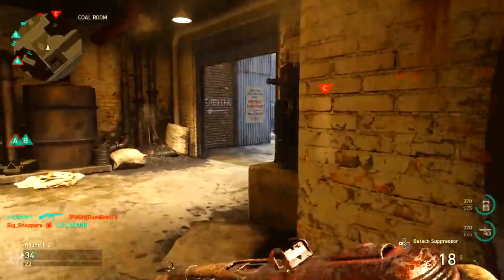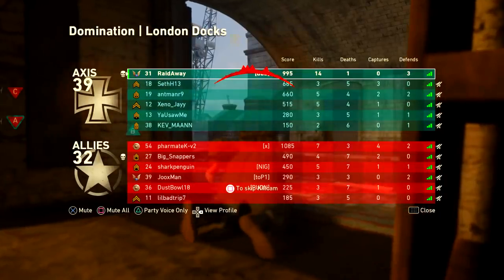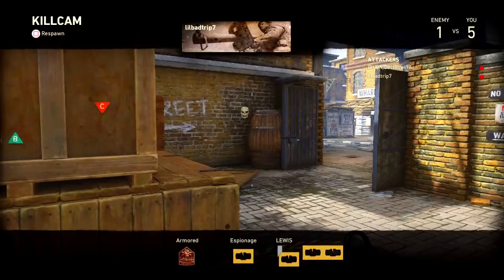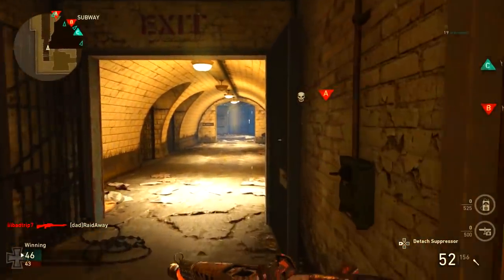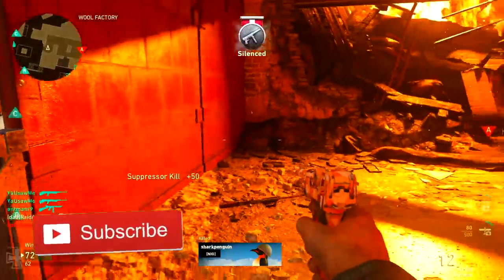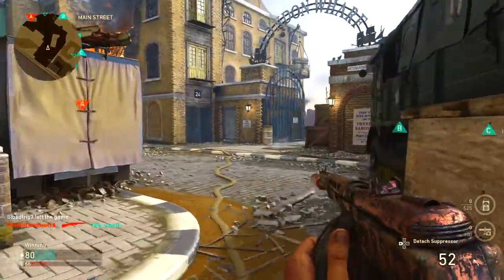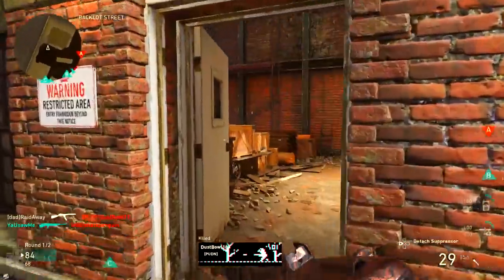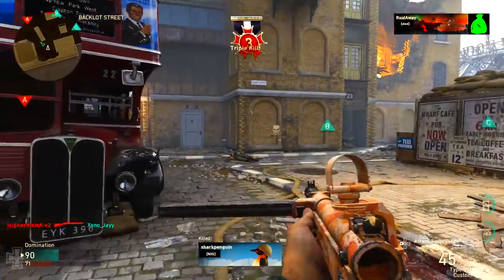EVERYTHING YOU MISSED IN THE NEW WORLD WAR 2 UPDATE! - COD WW2 BUFFS, NERFS AND MORE! (WW2 1.05)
Leave a "LIKE" If you enjoyed this VIDEO! NEW WORLD WAR 2 UPDATE 1.05! BUFFS, NERFS AND MORE!

▶ How I RECORD my Videos! (ElgatoGaming)

- Remember to DROP A LIKE if you enjoyed and SUBSCRIBE for more Black Ops 3 Supply Drop Openings, New DLC Weapon Gameplay, Free DLC Weapon Bribe videos and tutorials on HOW TO GET FREE DLC WEAPONS!